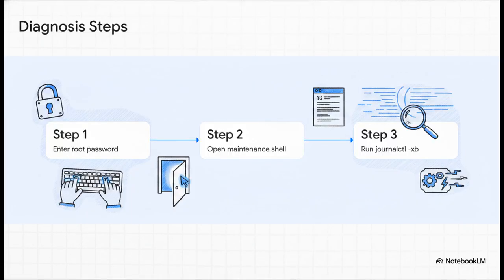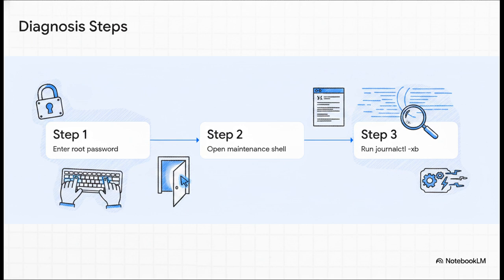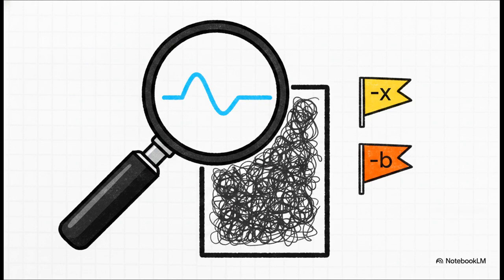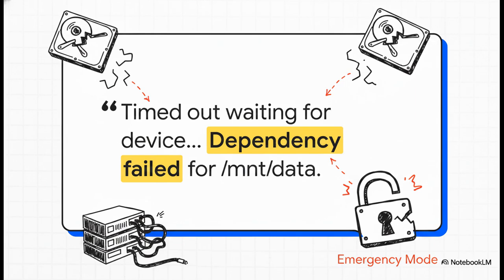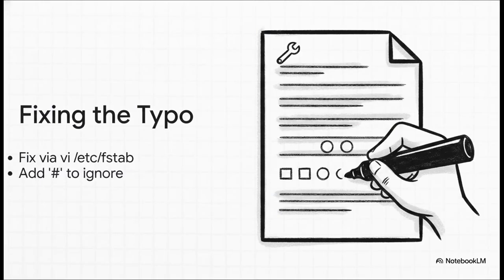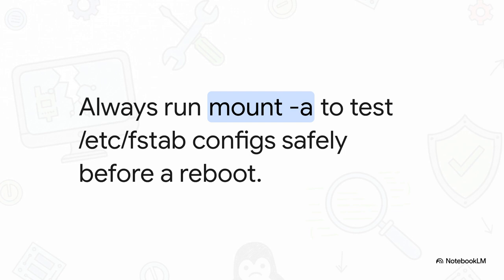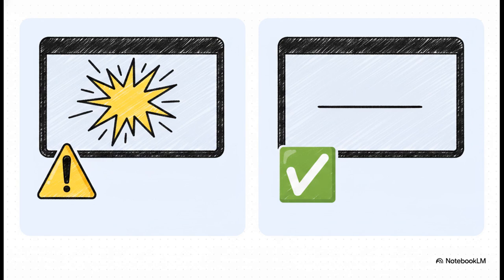2 Booting into Emergency Mode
Ever rebooted a Linux server only to be greeted by the dreaded 'Welcome to emergency mode!' prompt?
In this video, we tackle the number one reason servers fail to boot.
1. Learn how to safely diagnose mounting errors using journalctl -xb.
2. resolve storage configuration mistakes.
3. discover the 'golden rule' (mount -a) every SysAdmin needs to prevent boot loops and keep servers online.